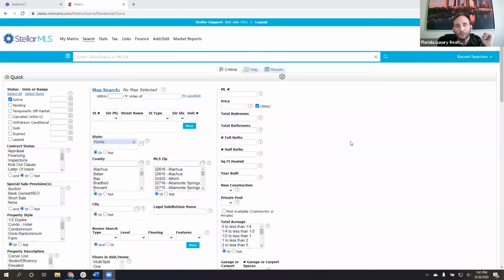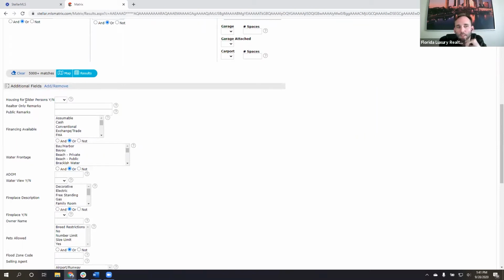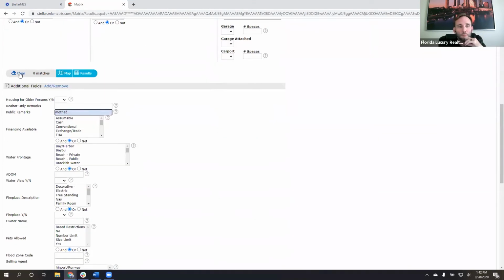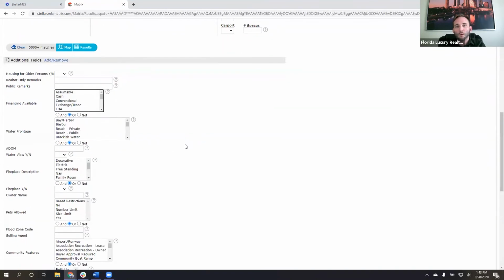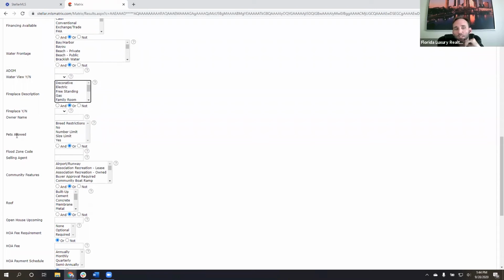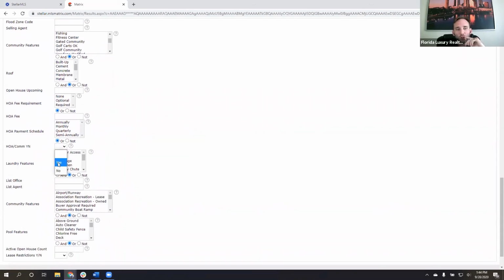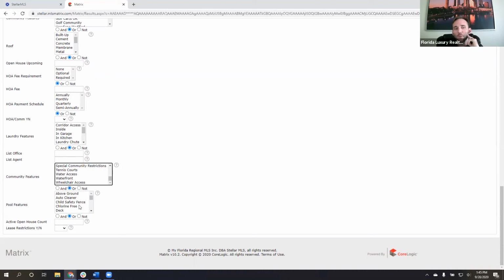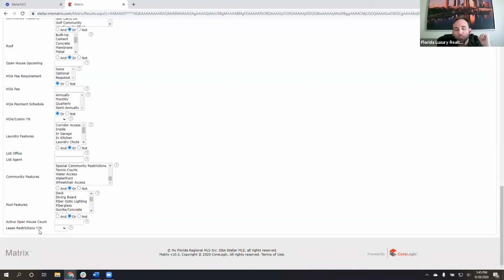Using Additional Terms in the MLS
Do you use the additional search terms in StellarMLS? If not, you're missing out!